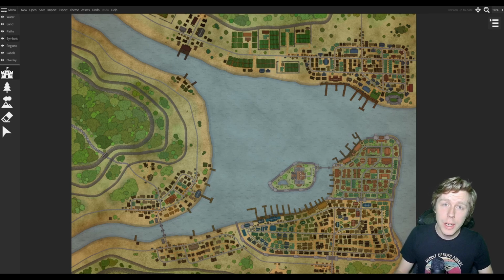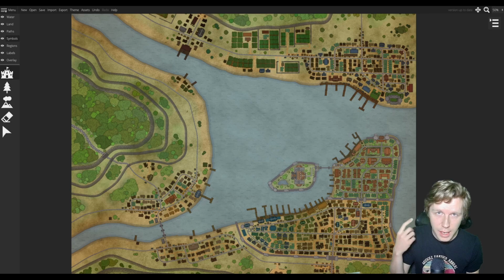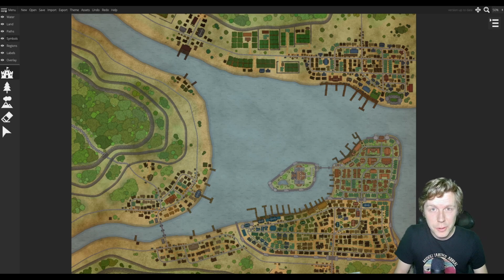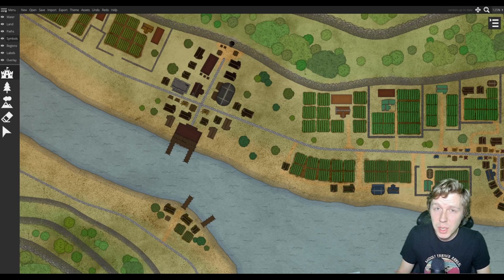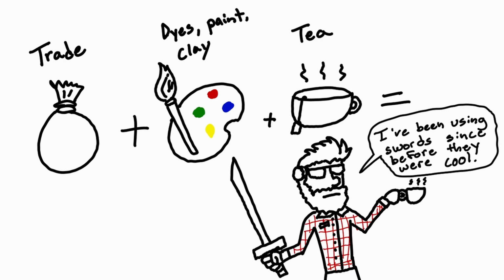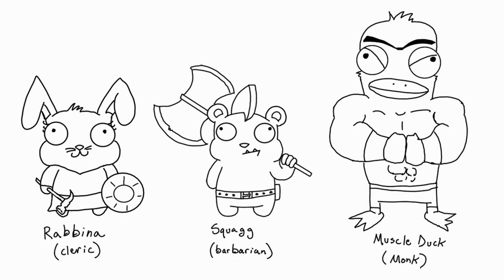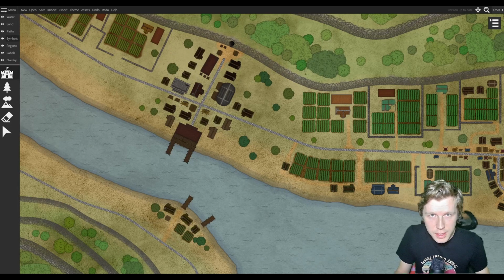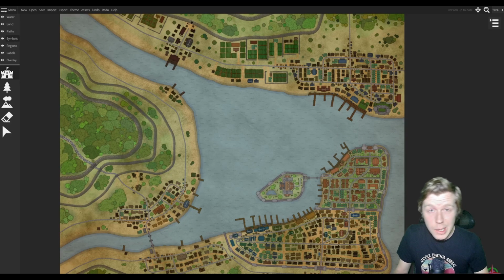Fantasy World Building: Better City Encounters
Here we briefly cover how a city map and the use of indicators can add splashes of color to any city encounter in your story.

I made this map using my own custom map assets (stamps) on the map making program Wonderdraft.